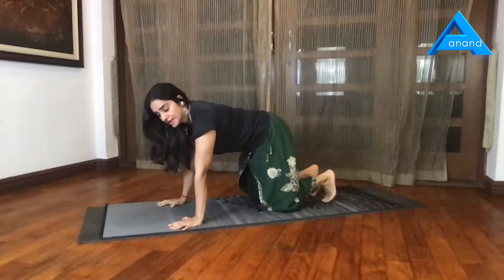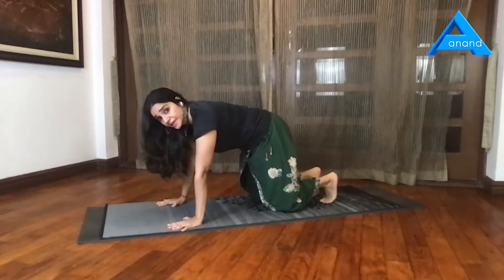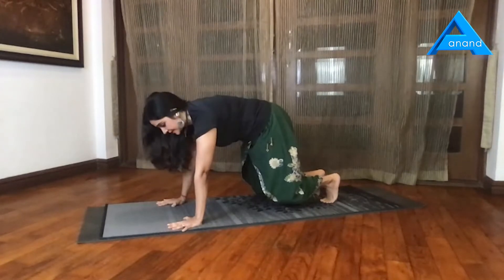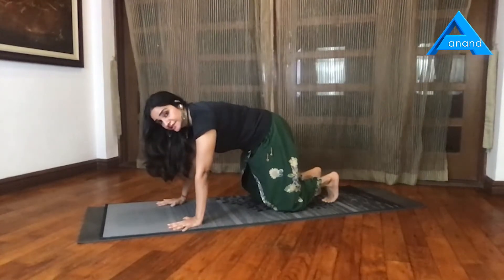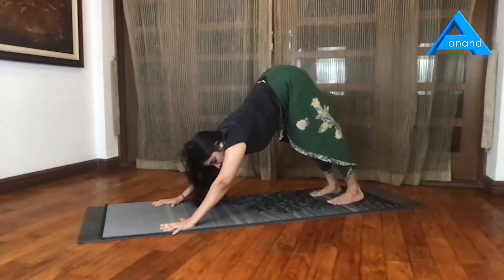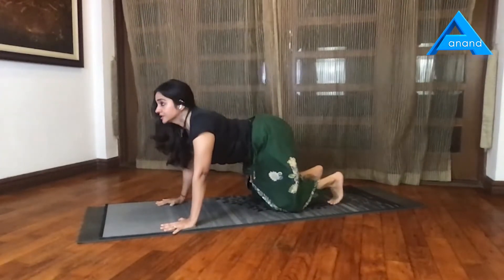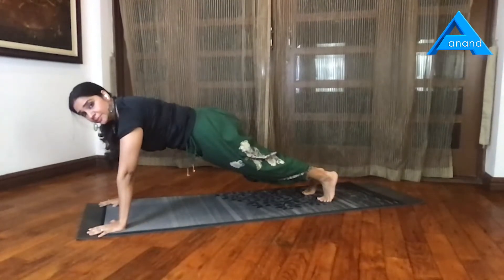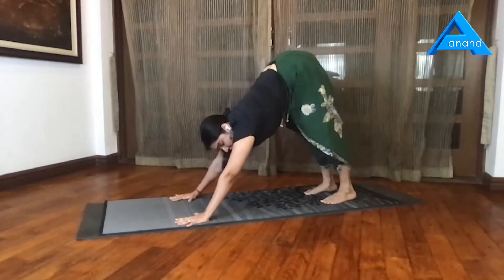Anand TV Ep 50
Hosting my show “Yoga Shakti” on Anand TV (UK), every Sunday Morning 8:30 AM BST. Reaching Audiences throughout Europe, North America & New Zealand. Unfold your highest potential & live an authentic life through your yoga practice!

About:
Shailaja Menon is an Author, Speaker and Yoga Teacher.  Join her Conversations--The Most Authentic Podcast Today--with leaders in the fields of the ancient Indian sciences including Yoga Philosophy, Ayurveda & Vedanta, as well as Classical Indian music and her own guided asanas videos.

So be prepared for the most exciting learning experience in the most easy and humorous manner with her illustrious guests who will entertain you as they enlighten you. Live inspired.

uddharet atmanatmanam
You have to lift yourself by yourself

Bhagavad Gita 6.5